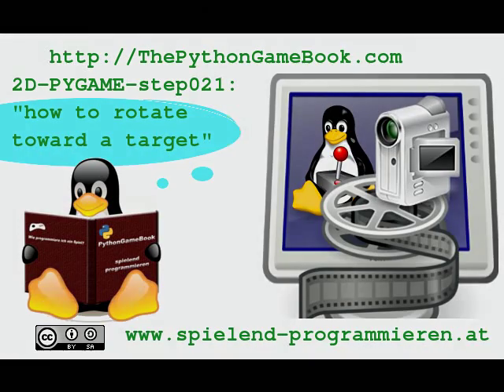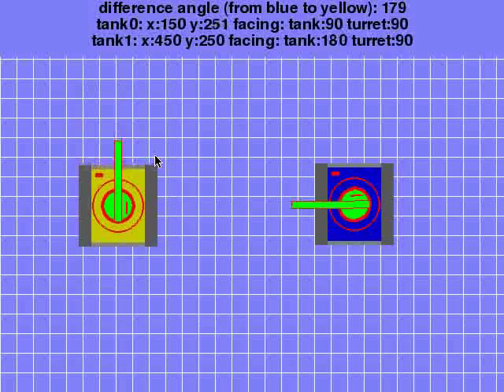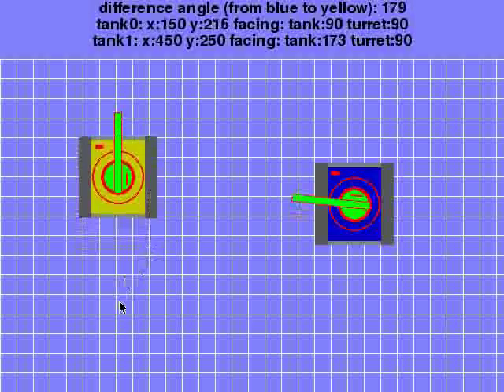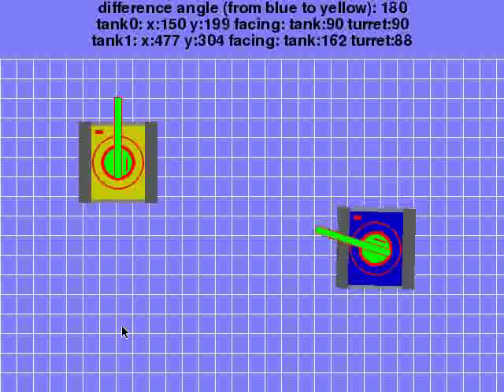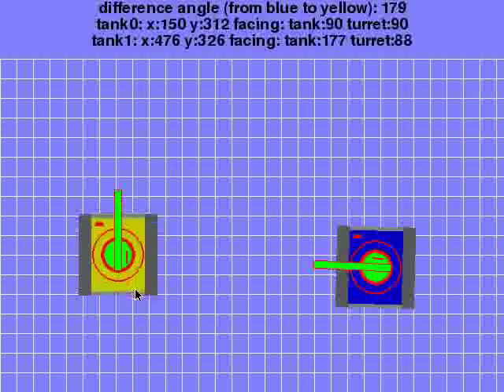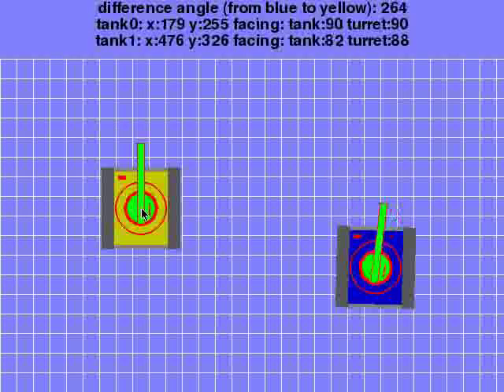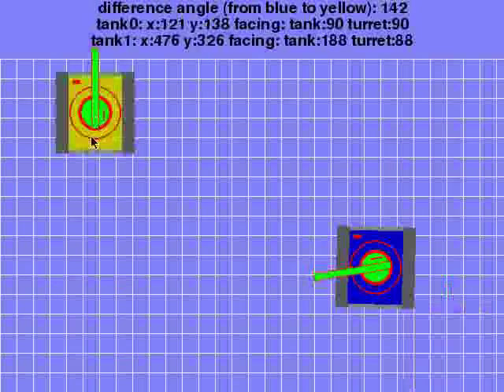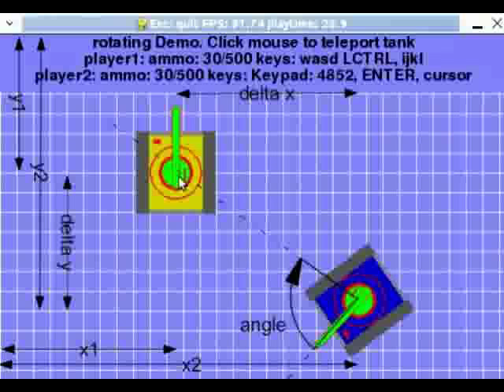The Python Game Book: pygame: rotating toward a targert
This example should be under part2: pygame: step021
It shows how to rotate a sprite ( turret ) toward the position of another sprite (tank)